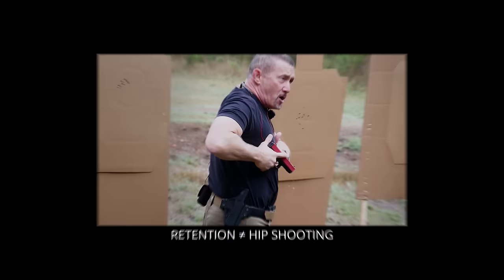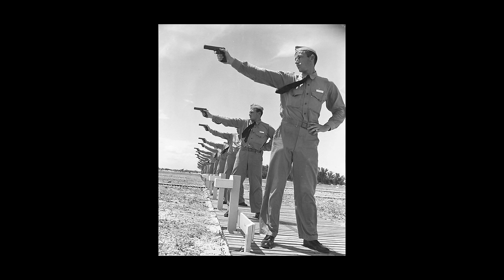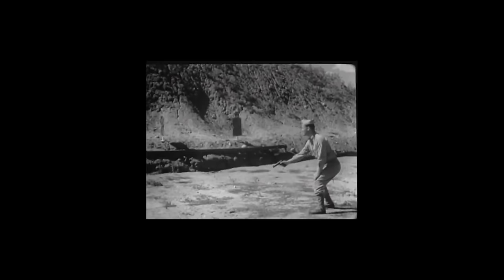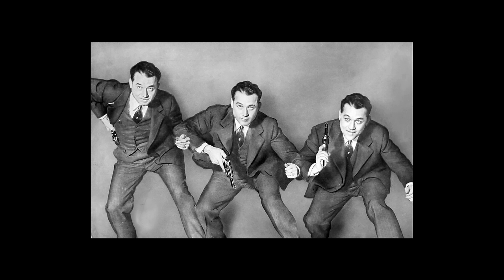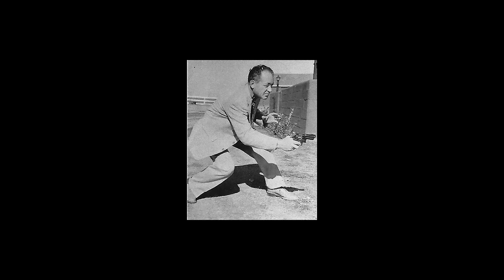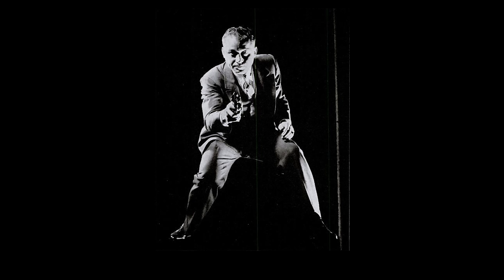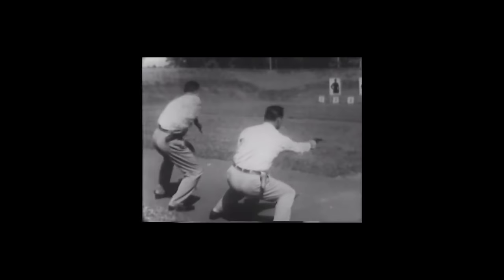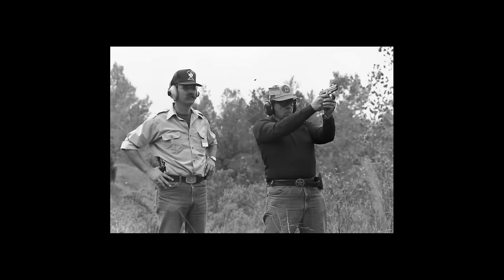Why Was Hip Shooting Ever a Thing?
For a span of about 40-50 years in the middle of the last century, the majority of people who carried a gun for a living were taught to fire it from hip level at 10 yards or less. Shooters before and after this generation knew that hip shooting had an enormous accuracy penalty with no benefit to speed. Today, we're looking at how one FBI gunfighter convinced the whole country that hip shooting was the next best thing.